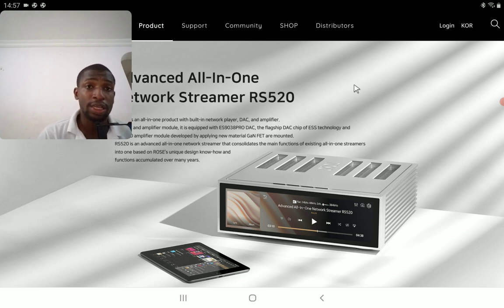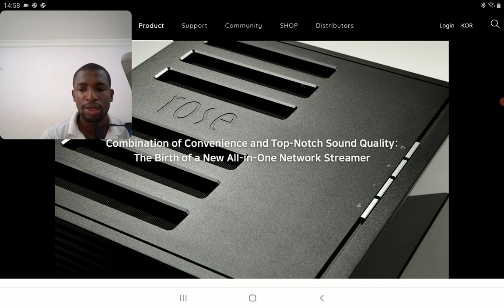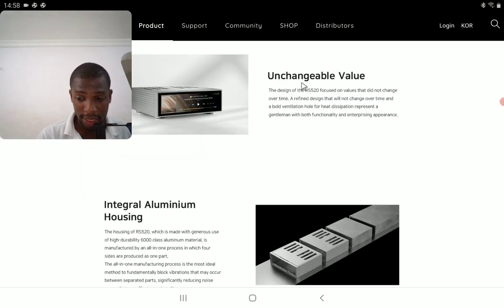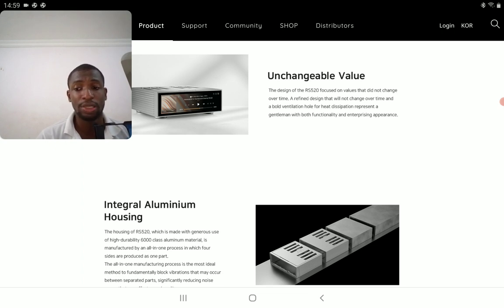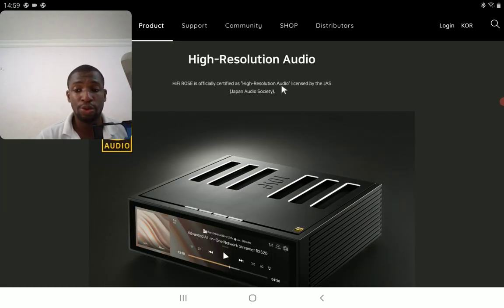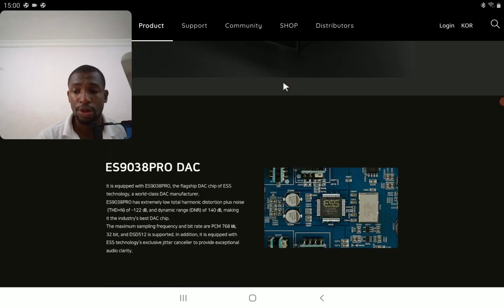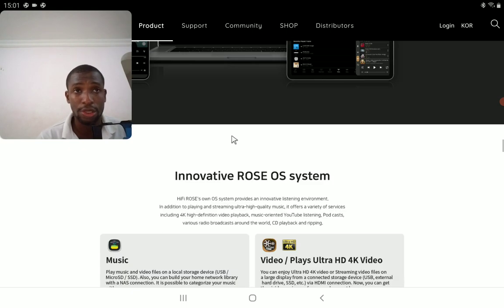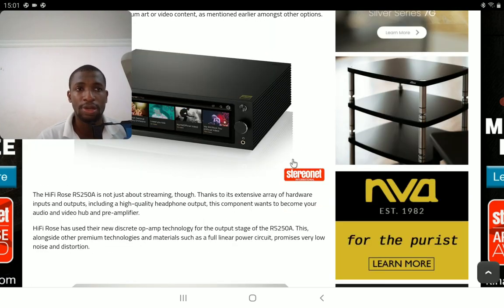HiFi Rose RS520 & HiFi Rose RS250A network streamers Debuts with Rose OS & ES9028 PRO chip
Tripowin x HBB Olina Earphone

Whizzer EASYTIPS VC20 vocal Eartips

DUNU SpinFit CP100 CP800 CP145

FiiO LC-RC Earphone cable

THIEAUDIO EST Litz 5N OCC Silver Cable

Dolby Atmos DTS:X IMAX Enhanced Auro-3D Dolby Vision IQ.

If you’re in the market for a streamer, you’ve got to put the new RS520 all-in-one network streamer from the South Korean brand HiFi Rose on your radar, thanks to its robust feature set and the premium tech inside.
Combining the features of HiFi Rose’s RS150 network streamer and RA180 integrated amplifier, the RS520 manages to offer up the best of both worlds, bringing the functionality of a network streamer, integrated amp, and DAC together in one device to provide an all-in-one ‘just add speakers’ experience.
The RS520 isn’t just feature-rich, either. Thanks to RoseOS, you’ve got an intuitive UX, too, that offers up local and network playback, 4K video support, CD playback and ripping support, streaming service integration (including Spotify Connect and Roon as well as MQA support), and hi-res audio playback alongside access to RoseTube for HD videos and Rose Radio for music from around the world.

Plus, you’re also getting premium performance with the RS520, according to HiFi Rose. Thanks to this streamer’s architecture, HiFi Rose promises it’s able to deliver “pure audio data to a DAC without loss” and realise an “advanced high fidelity audio service” thanks to Rose Audio Server’s caching tech, DSD and PCM audio decoder, and “bit-perfect transmission” of data.
HiFi Rose announces its updated RS250A high-performance, feature-packed network streamer.

While looking identical to its now-discontinued sibling, aside from now being also offered in a black finish, the headline-grabbing audio manufacturer has worked on upgrading the internals.

The RS250A is built around the firm's Rose OS and an ES9028 PRO DAC chip, taking advantage of an ultra-low phase noise 100MHz Femto oscillator; it supports hi-res audio files up to 32-bit / 768kHz PCM and Native DSD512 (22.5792MHz).
Feeding that DAC are the in-built Rose OS apps for TIDAL (including full MQA decoding), Qobuz and Apple Music. The TIDAL app even gives access to the service's music video streaming content for playback on the RS250A screen or via the HDMI 2.0 output - the same goes for YouTube video and music playback thanks to the Rose Tube app.

Rose OS also offers Roon Ready support alongside Spotify Connect and AirPlay, as well as enabling you to play music and video files from a local storage device (USB or SATA) or on your home network with a DLNA connection to any NAS drives or other storage devices.

Furthermore, the CD and CD Ripping apps allow you to attach any standard external CD-ROM drive for CD playback or produce high-quality CD rips through the RS250A's 8.8-inch IPS multi-touch touchscreen interface which can also display album art or video content, as mentioned earlier amongst other options.
The HiFi Rose RS250A is now available for £2,349 and is supplied with a Bluetooth remote.